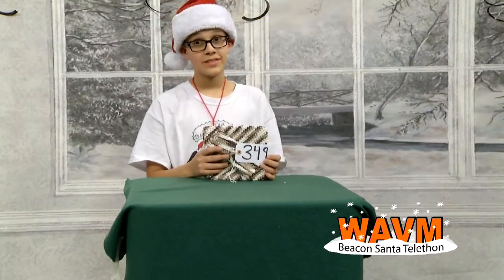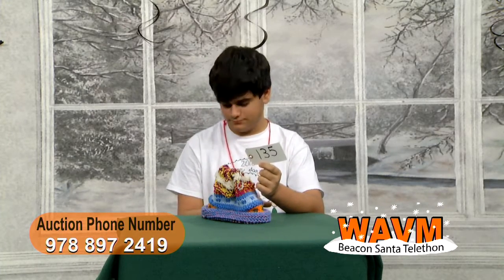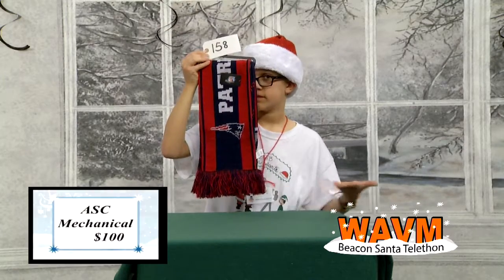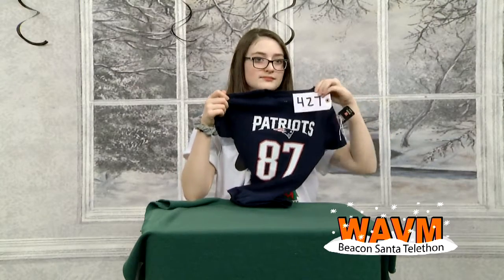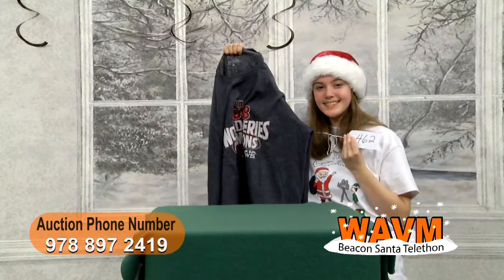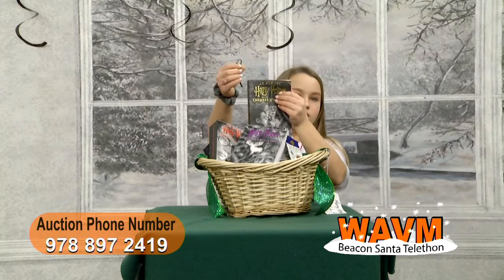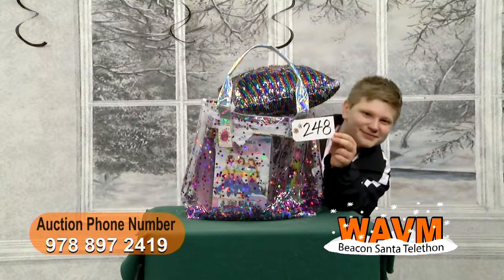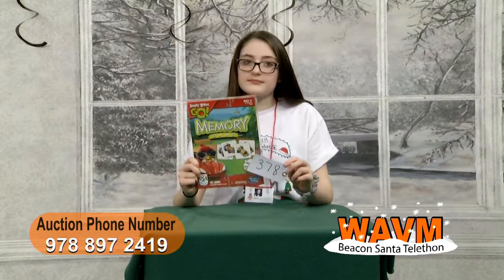Telethon 2018 - Saturday Afternoon General Auction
This event took place at Maynard High School as a part of the 2018 Beacon Santa Telethon on December 8, 2018.